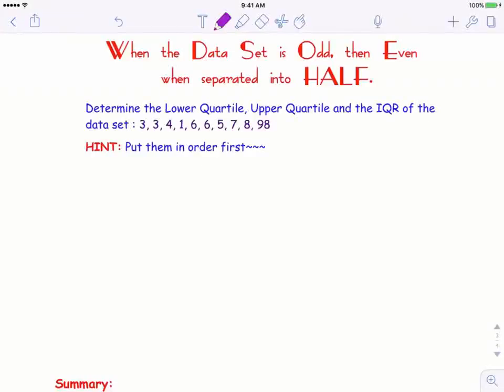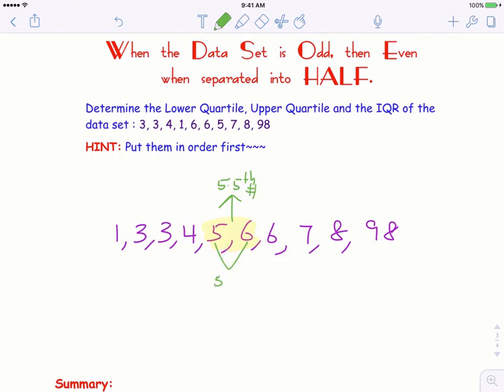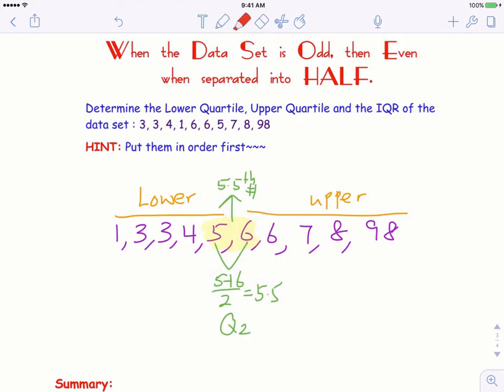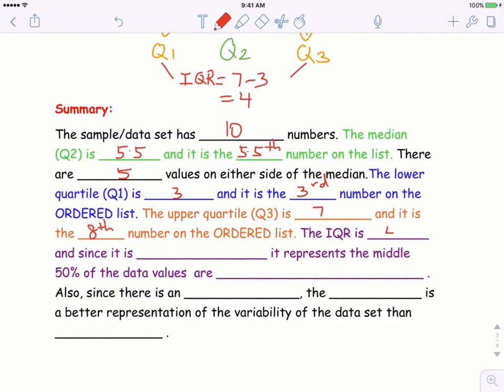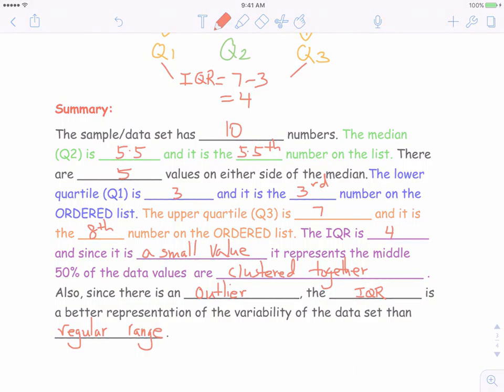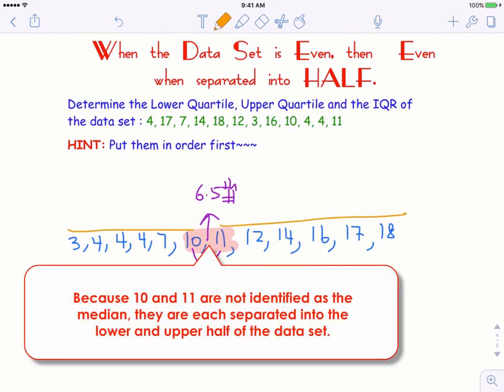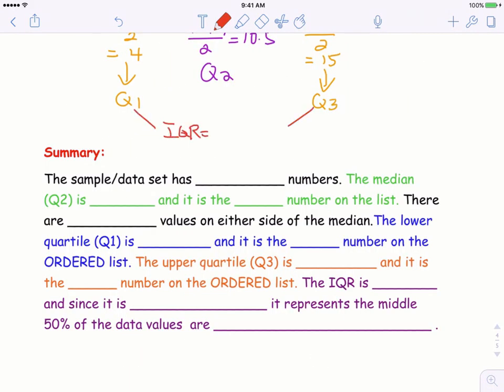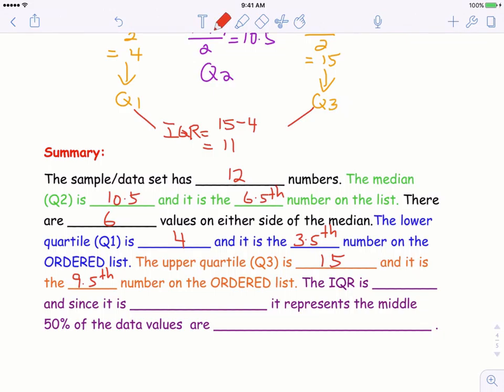Measure of Variability II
IQR, Variability, Lower and Upper Quartiles